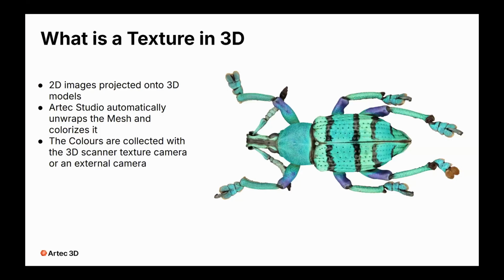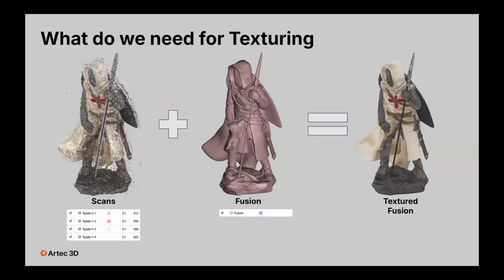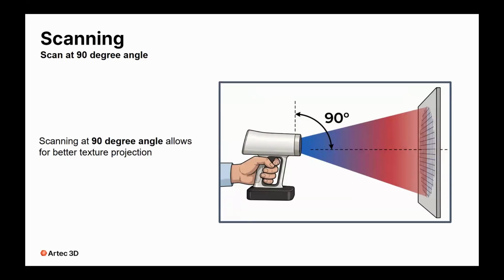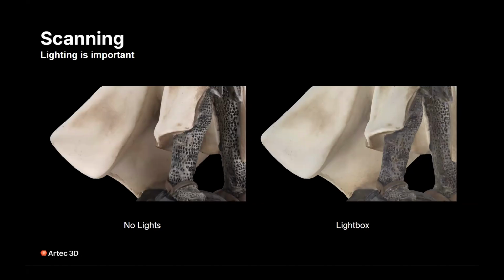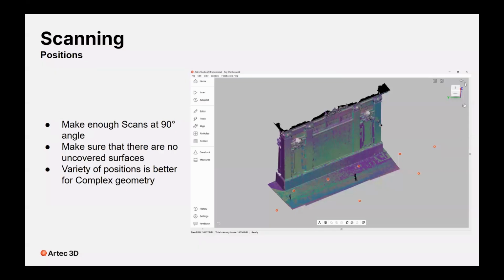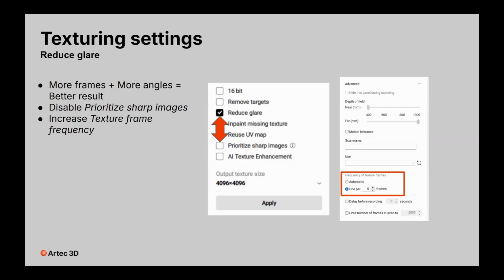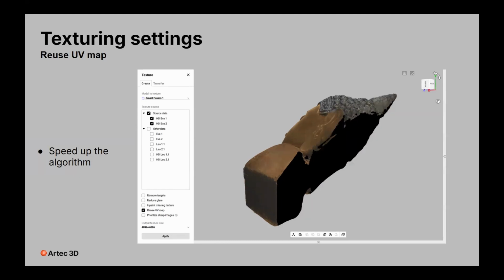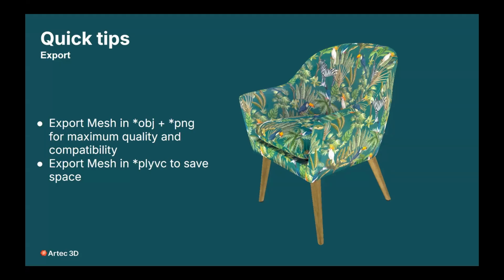Artec Studio Texturing Webinar: Reduce Glare, HDR, Texture Frames & More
This webinar covers the full texturing workflow in Artec Studio, from scanning technique to export. You will see how settings like Reduce Glare, Prioritize Sharp Images, Reuse UV Map, and HDR affect the final result, with real scan data from Artec Leo, Artec Eva, Artec Space Spider, Artec Spider II, and Artec Ray II.

Topics include: how Frequency of Texture Frames controls texture quality, why scanning angle and lighting matter for even color, how to handle reflections and glare on scanned objects, and which export format to choose between OBJ and PLYVC.

00:00 Intro
00:30 Texturing basics: texture, texture atlas, texture mapping
04:03 What you need for texturing in Artec Studio
08:01 Texturing workflow overview
09:40 Scanning with handheld scanners
13:41 Scanning angle, obstructions, and lighting
21:43 Scanning with Artec Ray II
28:01 Texturing settings in Artec Studio
30:37 Reduce Glare option
36:07 Prioritize Sharp Images option
39:08 Reuse UV Map
40:43 HDR texturing for Ray II
42:20 Quick tips and export formats